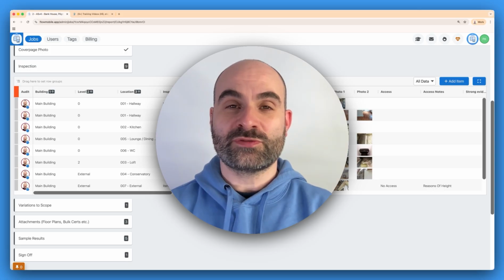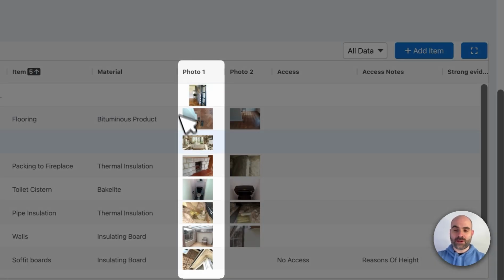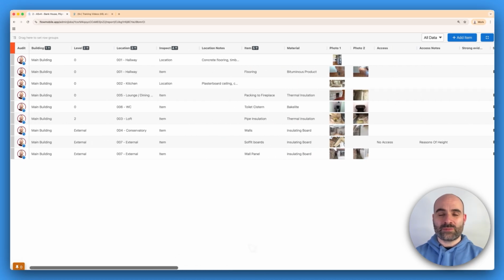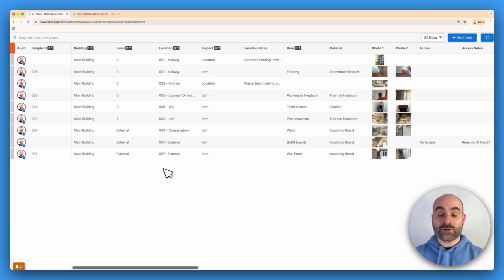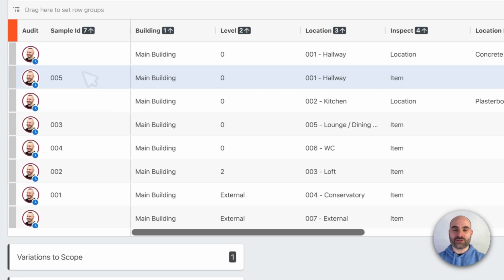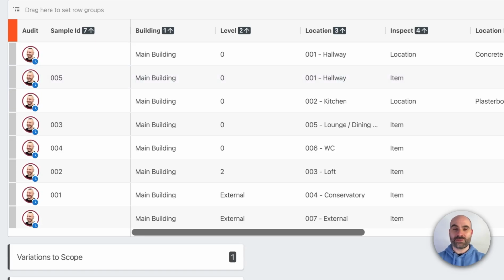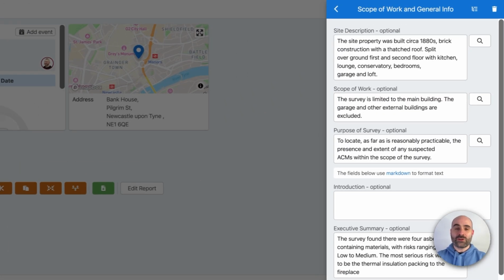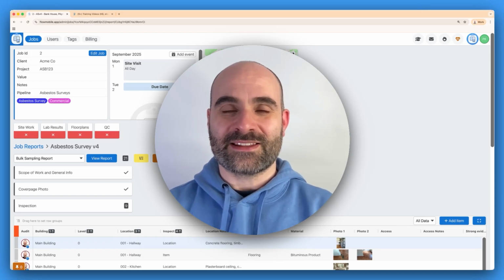Tables - Toggling Full Screen Mode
When reviewing inspection items using the Flow Mobile Surveying dashboard, we recommend toggling full-screen mode ON. This allows you to see more inspection items and columns.

TIMESTAMPS
0:00 Tables - Toggling Full Screen Mode
0:05 QC
0:15 'Fullscreen' Button
0:24 Benefits of 'Fullscreen'
1:01 Additional Functions
2:10 'Sections' with Multiple Items
2:45 Recap